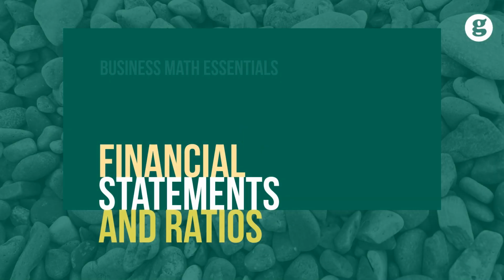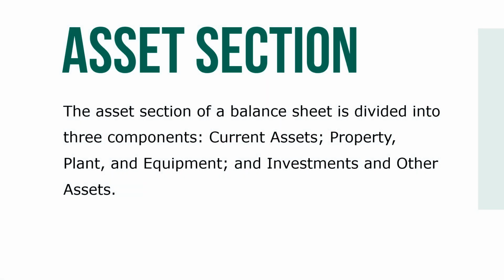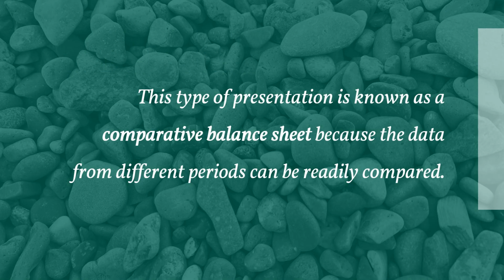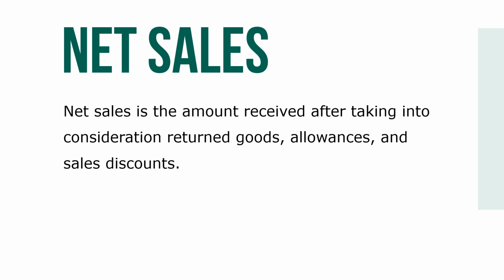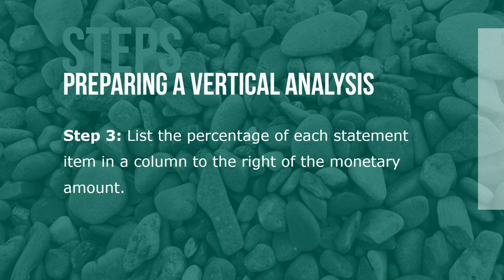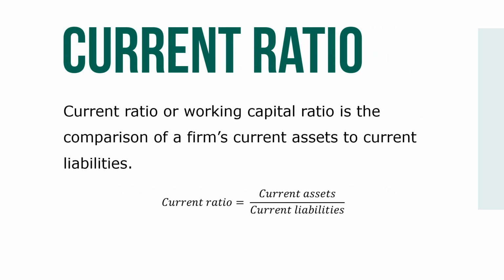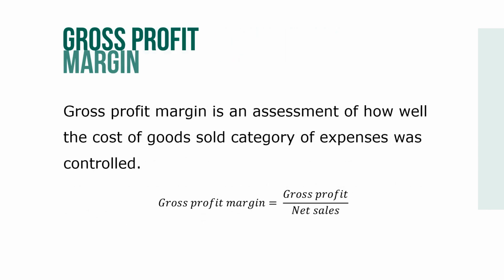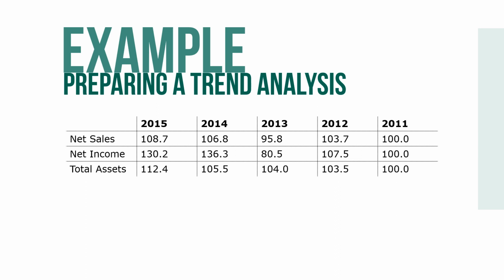Financial Statements and Ratios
The four major financial statements used in business today are the balance sheet, the income statement, the owner’s equity statement, and the cash flow statement. Together they tell a story about how a company has performed in the past and is likely to perform in the near future.

Financial statements are the periodic report cards of how a business is doing from a monetary perspective. After all, money is the primary way in which the score is kept in the competitive arena of business. These important statements are a summary of a company’s financial data compiled from business activity over a period of time.

Typically, a company’s accounting department prepares financial statements quarterly for the purpose of management review and government reporting of income tax information. At the end of each year, the accounting department prepares annual financial statements to present the company’s yearly financial position and performance.

Financial analysis is the assessment of a company’s past, present, and anticipated future financial condition based on the information found on the financial statements. Financial ratios are the primary tool of this analysis. These ratios are a way of standardizing financial data so that they may be compared with ratios from previous operating periods of the same firm or from other similar-size firms in the same industry.

Internally, owners and managers rely on this analysis to evaluate a company’s financial strengths and weaknesses and to help make sound business decisions. From outside the firm, creditors and investors use financial statements and ratios to determine a company’s credit- worthiness or investment potential.

The balance sheet is the financial statement that lists a company’s financial position on a certain date, usually at the end of a month, a quarter, or a year.

Vertical analysis is a percentage method of analyzing financial statements whereby each item on the statement is expressed as a percent of a base amount. On balance sheet analysis, the base is total assets; on income statement analysis, the base is net sales. In vertical analysis, each item on the balance sheet is expressed as a percent of total assets, where total assets equal 100%.

Once the vertical analysis has been completed, the figures show the relationship of each item on the balance sheet to total assets. For analysis purposes, these percents can then be compared with previous statements of the same company, with competitors’ figures, or with published industry averages for similar-size companies. Comparative balance sheets use horizontal analysis to measure the increases and decreases that have taken place in the financial data between two operating periods. In horizontal analysis, each item of the current period is compared in dollars and percent with the corresponding item from a previous period.